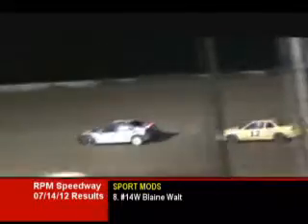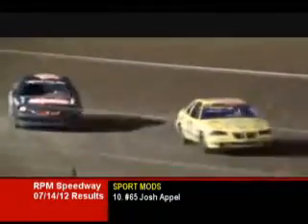GRS 10 1 DTRT intro Thunderhil IMCA 042812 races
Grassroots Racing Show #10 2012. Doug and Roger introduce "Night at the Track" IMCA racing from Thunderhill at Mayetta, Kansas